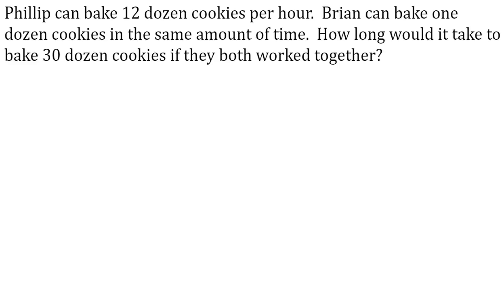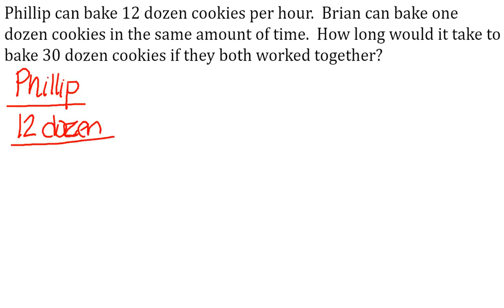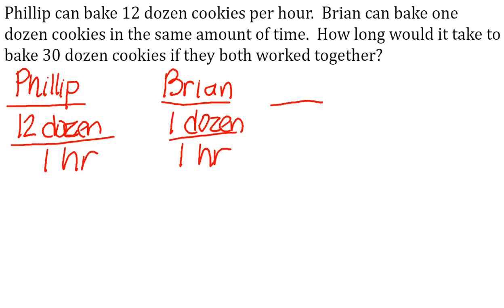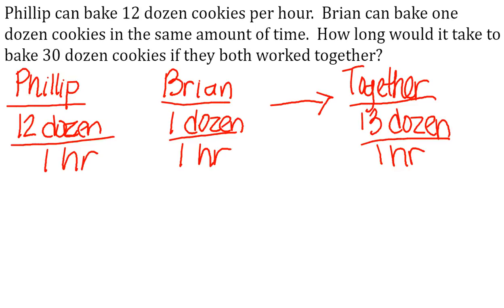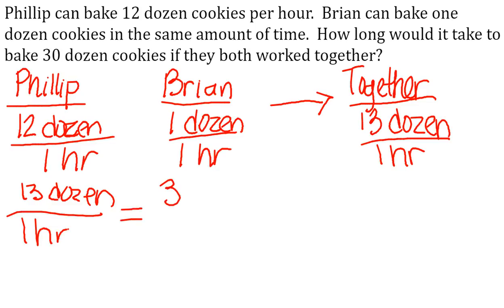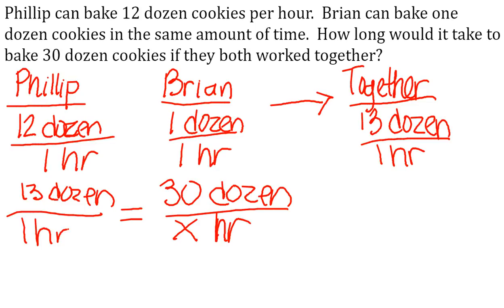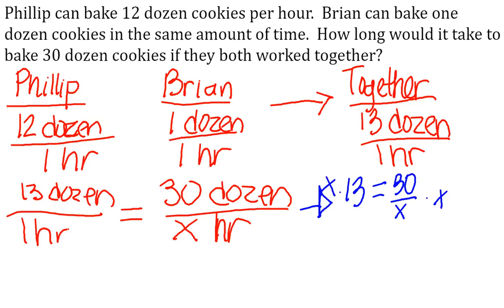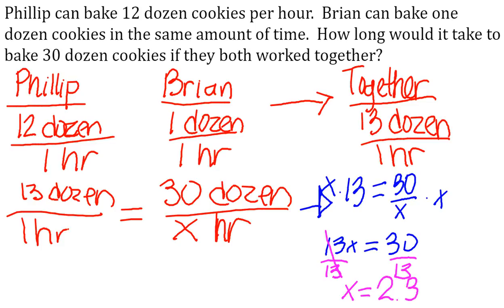Working Together Baking Cookies